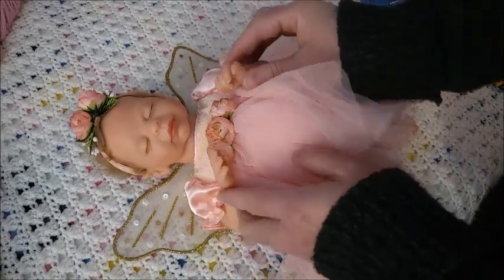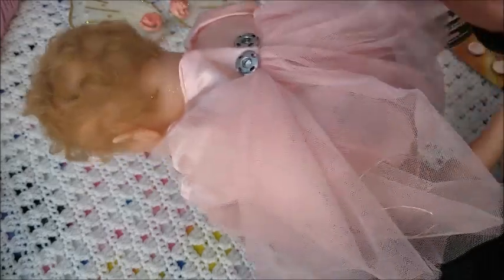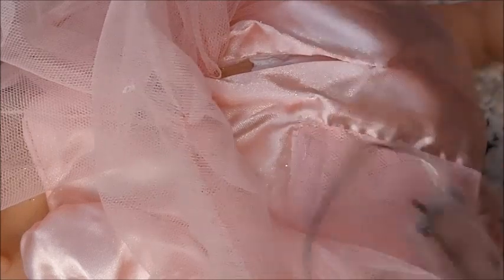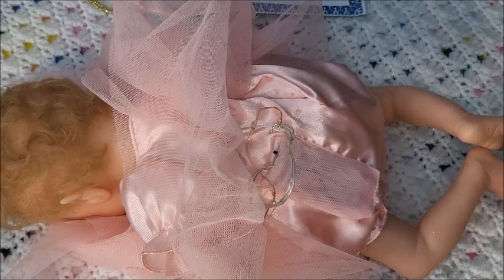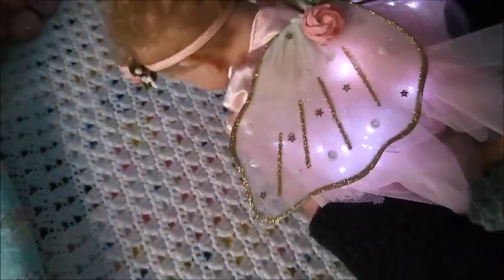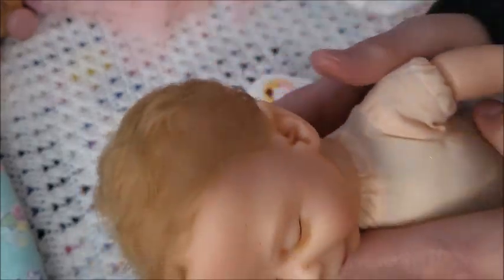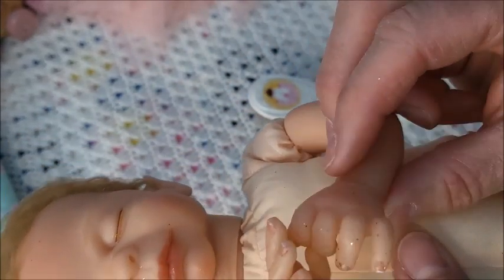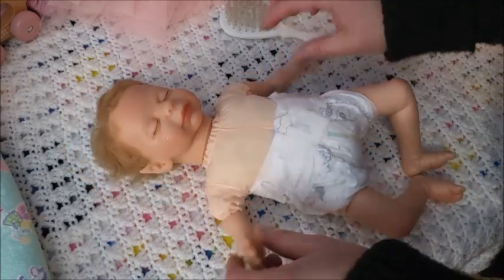🇨🇦 🍁DETAILS of Dream Blossom Silicone Fairy Ina Volprich by Ashton Drake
Song during this video:
MAYDAY featuring Laura Brehm
Artist: TheFatRat